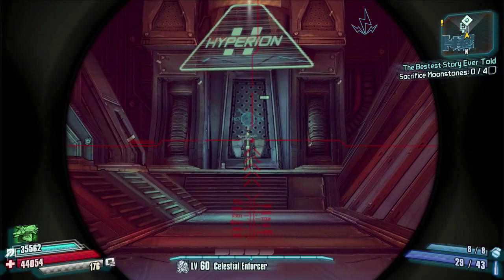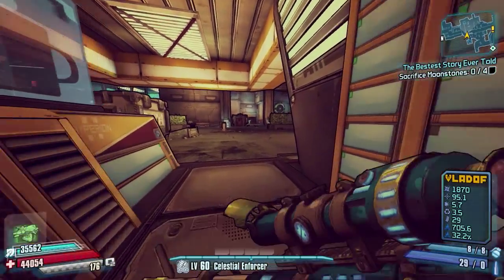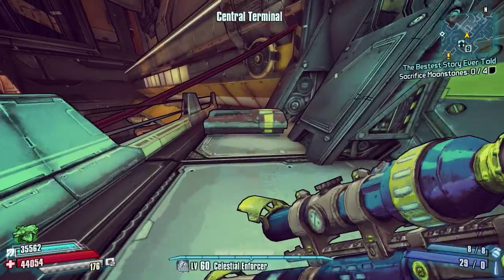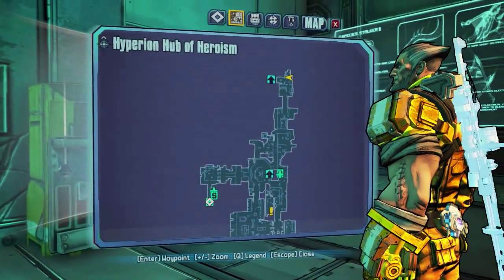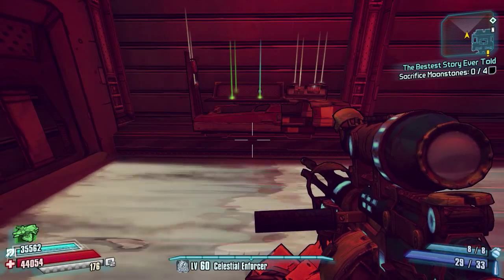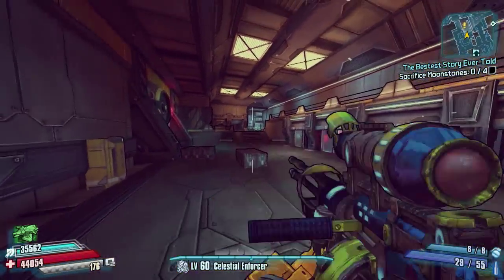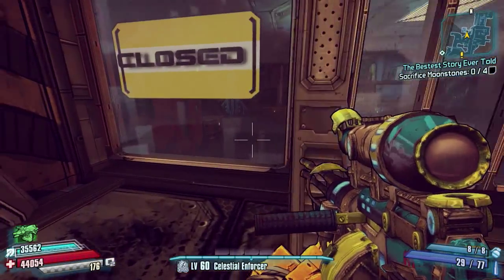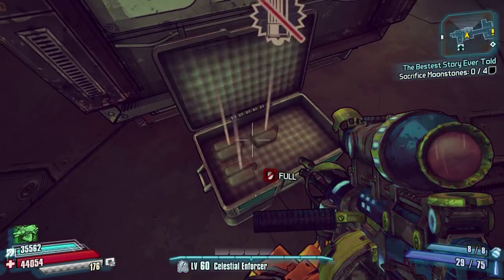Borderlands The Pre Sequel | Weapon Chest Location Guide | Hyperion Hub Of Heroism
Welcome to another Borderlands The Pre Sequel Weapon Chest Location Guide

A complete Level By Level Guide that shows you all locations of Weapon Chests and Loot Lockers

Today Il be showing you all Weapon Chests and Lockers in the map Hyperion Hub of Heroism

If you know any that iv Missed please feel free to let me know in the comments roughly where and il redo the video and give you a shout out as a thank you.